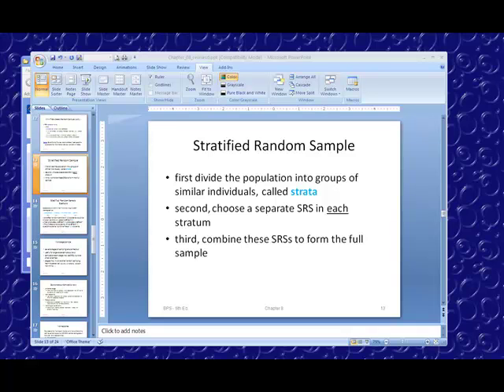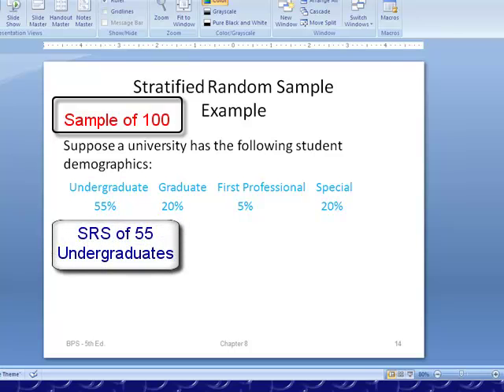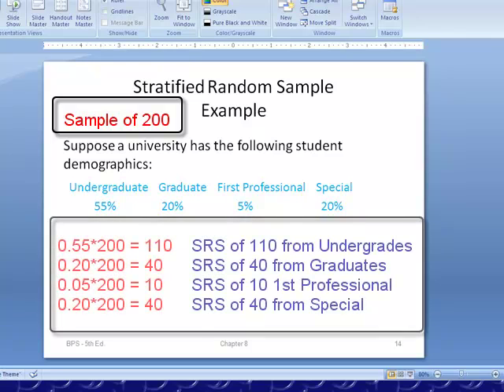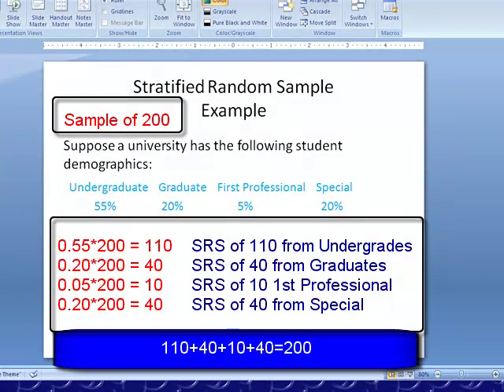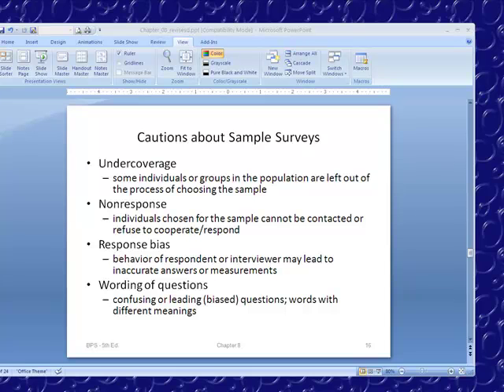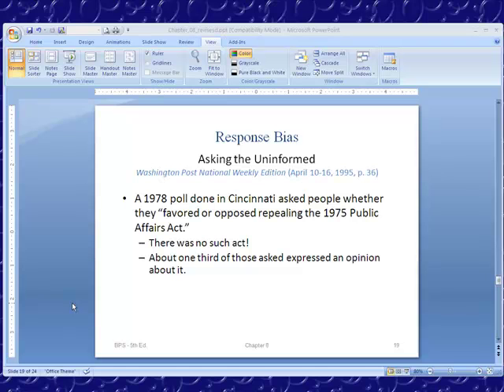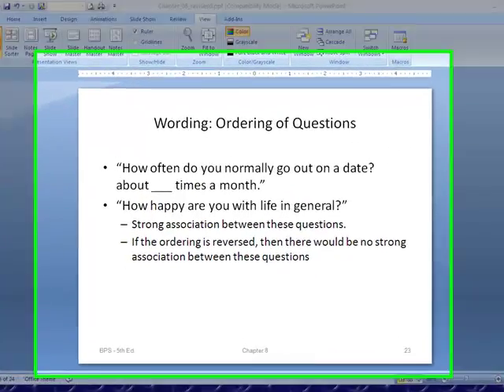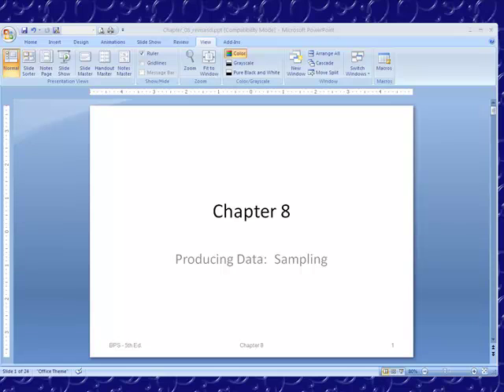Chapter 8 part II of II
Slides 12-24
Sample Designs